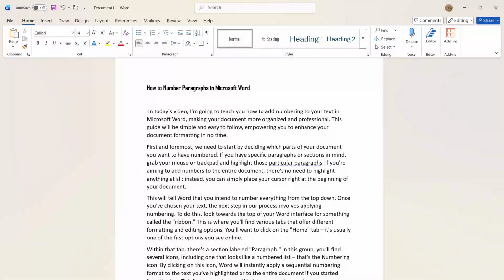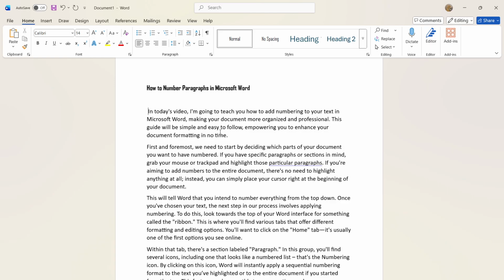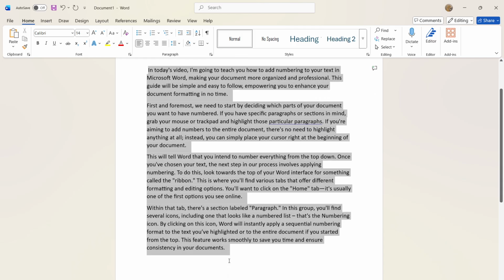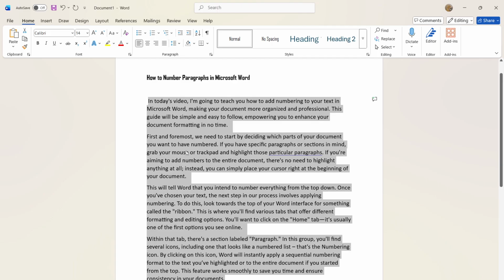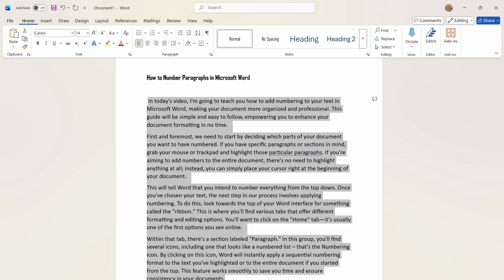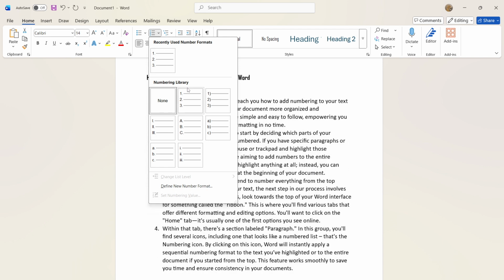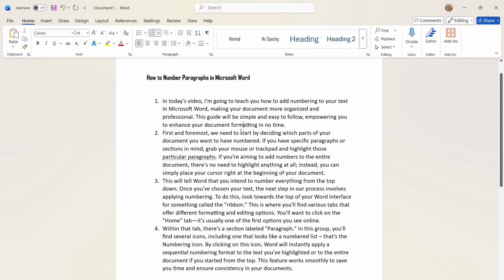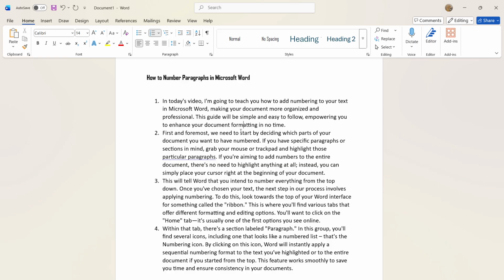How to Number Paragraphs in Microsoft Word - 2025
How To Number Paragraphs In Microsoft Word - 2025 🔢 Organize your document efficiently by adding numbered paragraphs in Word.

Steps
• Highlight the paragraphs you want to number.
• Go to Home → Paragraph group → Click the Numbering icon.
• Choose a numbering style from the dropdown → Numbers appear automatically.
• (Optional) Right-click numbering → Adjust List Indents for custom spacing.
• (Optional) Use Multilevel List for hierarchical numbering.

Timestamps
0:00 (How to Number Paragraphs in Microsoft Word - 2025)
0:05 Highlight Paragraphs → Home → Numbering
0:15 Choose Numbering Style → Apply
0:25 Optional Adjust List Indents / Multilevel List
0:40 Wrap-up

Helpful Tips: Number Paragraphs Word, Paragraph Numbering Word, Multilevel List Word

If you find this video on How to Number Paragraphs in Microsoft Word - 2025 helpful, please consider subscribing to the channel so we can continue to bring you amazing troubleshooting tips for your PC!